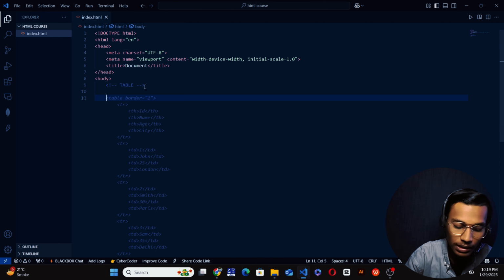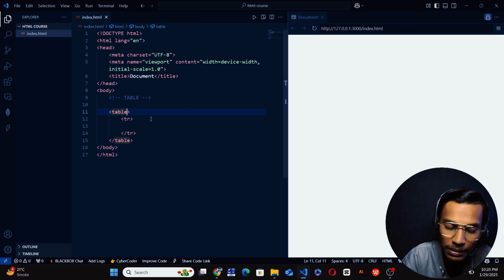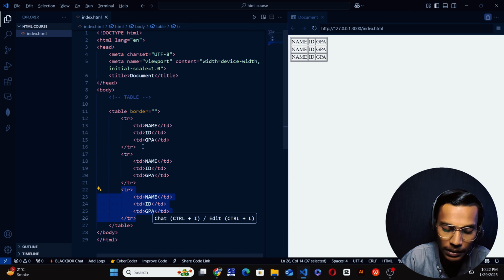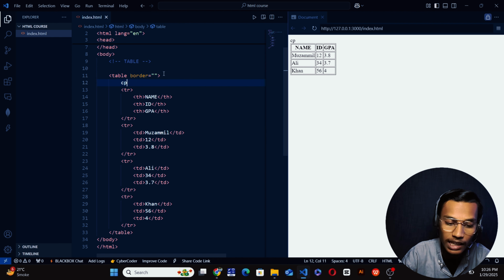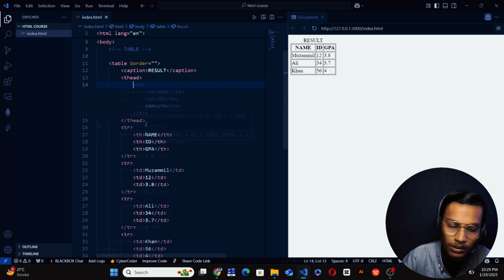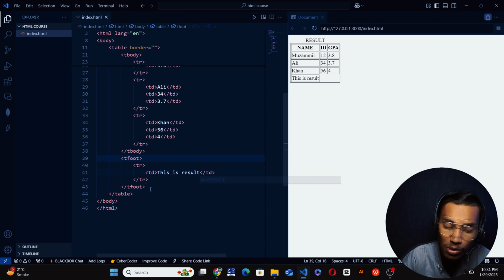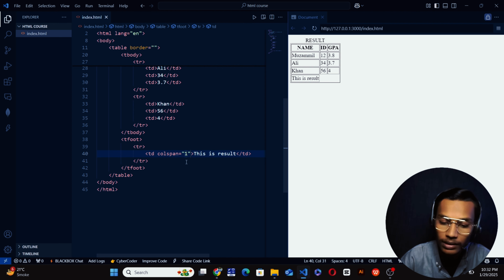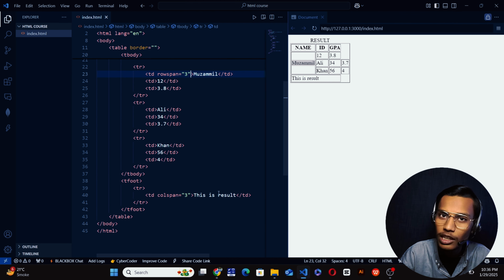Table Tag | HTML full course In English | Class #08 | Mak Coding Zone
Title: TableTag | HTML full course In English | Class #08 | Mak Coding Zone

Welcome to my Front-End Web Development course on YouTube! Whether you’re a complete beginner or looking to sharpen your skills, this course will guide you through everything you need to know to build beautiful, responsive websites from scratch.

What You'll Learn:
HTML5: Learn how to structure your content and create well-formed, semantic web pages.
CSS3: Style your web pages with modern CSS techniques, including Flexbox, Grid, animations, and responsive design.
JavaScript: Understand the fundamentals of JavaScript to add interactivity and functionality to your websites.
Frameworks & Libraries: Get introduced to popular libraries like Bootstrap for rapid development and a sneak peek into frameworks like React.
Web Tools: Explore essential tools such as version control with Git, browser developer tools, and more.
Responsive Design: Learn how to make your websites look great on any device, from mobile to desktop.
This hands-on, project-based course will take you step-by-step through the development of real-world web applications. Each module is carefully designed with examples and mini-projects to solidify your learning.

By the end of this course, you will be able to:

Create professional-looking websites from scratch.
Build responsive designs that work on all devices.
Write clean, maintainable HTML, CSS, and JavaScript code.
This course is perfect for:

Complete beginners looking to start their web development journey.
Anyone looking to upgrade their front-end skills.
Aspiring web developers who want to learn by doing.

ABOUT:
Welcome to MAK Coding Zone  your one stop destination for all things programming! I'm Muzammil Ali Khan, your guide through the fascinating world of coding. Here, you'll find a treasure trove of videos covering various programming languages and exciting new courses to sharpen your coding skills.

Whether you're a beginner looking to start your coding journey or an experienced programmer seeking to expand your knowledge, MAK Coding Zone has something for everyone. Join me as we explore the intricacies of programming together and unlock the endless possibilities it offers.

Let's embark on this coding adventure together.  Welcome to MAK Coding Zone!
Founder Of MAK Coding Zone is Muzammil Ali Khan.